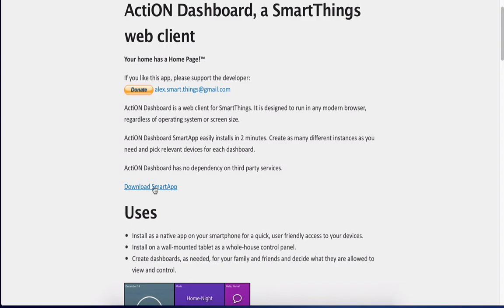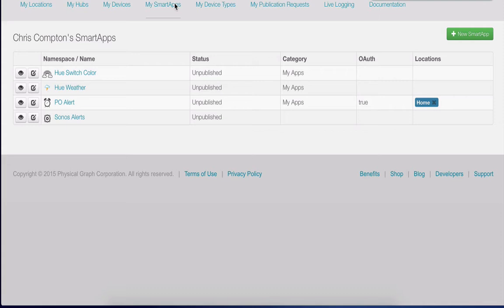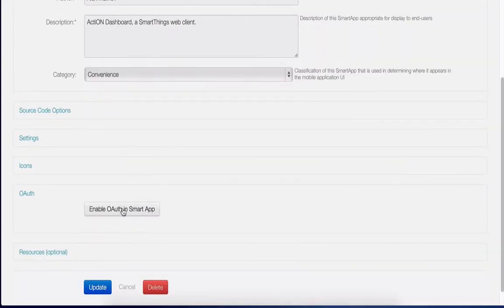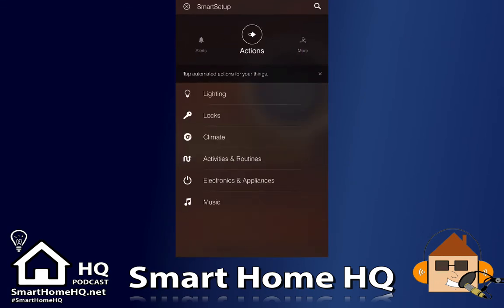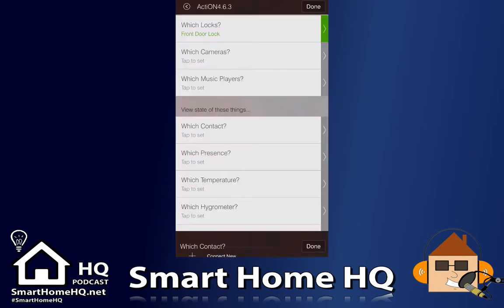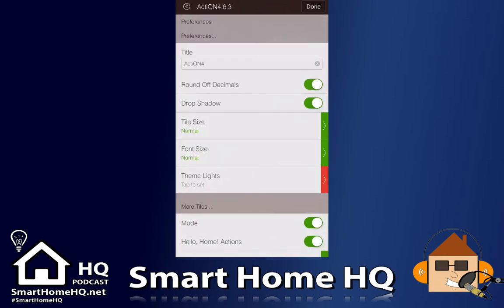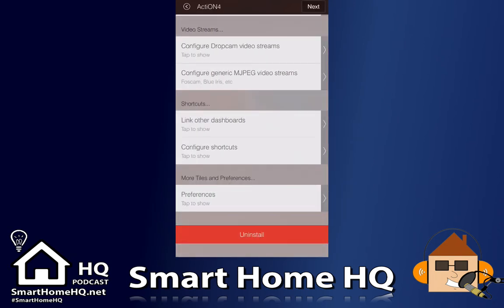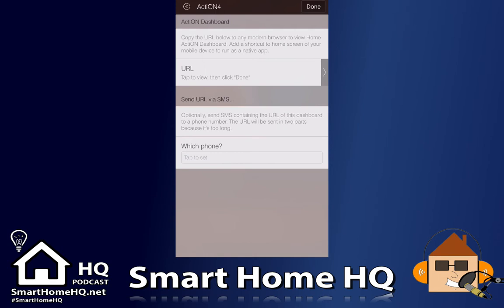Smart Home HQ - ActiON Dashboard Setup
2/2017 update - This video is soon to be outdated, Follow @ActionTiles (+ActionTiles) for the latest updates on "SmartTiles V6"... the next generation.

Original:
ActiON Dashboard (now Smart Tiles) setup with Smartthings.

This video is now out dated. Smarttiles can now be installed via the web with a few clicks and a sign-in to your Smartthings account.

After that open your Smartthings App and click on SmartThings Labs, and select the SmartTitles app for your settings and private URL.